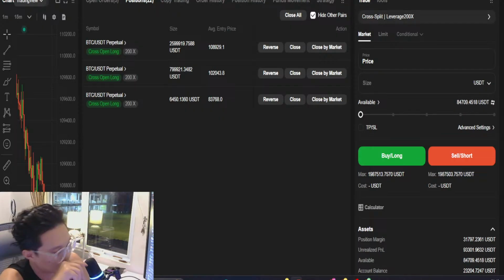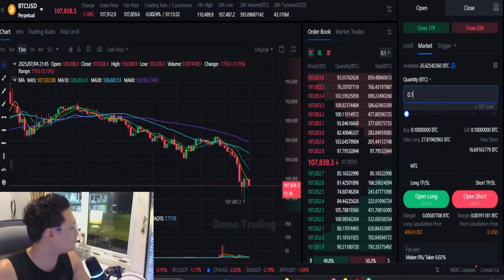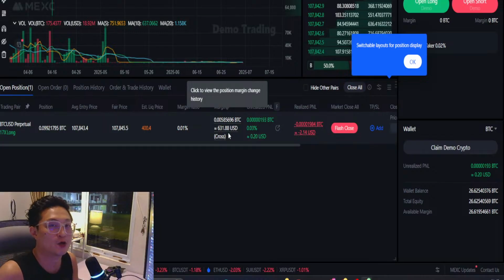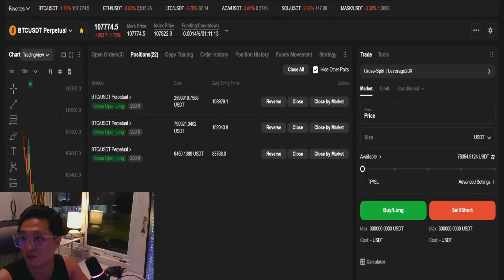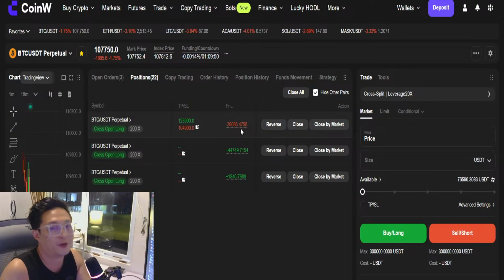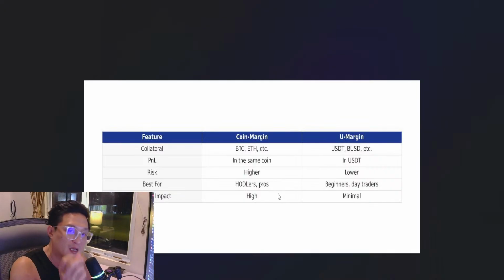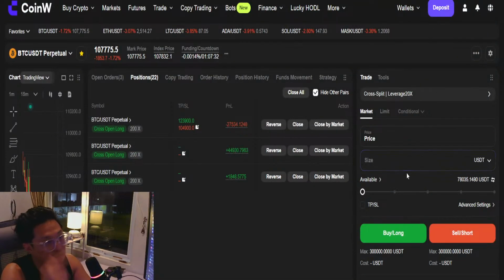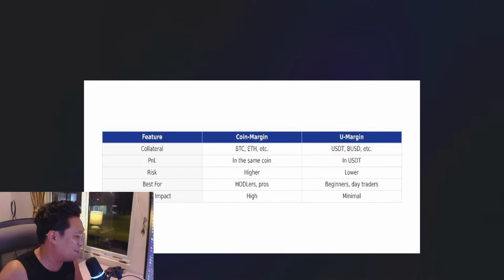U-Margin vs Coin-Margin (Which one fits you best?)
Welcome to XXCRYPTOl! My name is X/twitter @JayLunox , and in this livestream, we’re diving deep into the world of altcoins to uncover the best fundamental gems with the potential to explode in 2025.
If you’re searching for the next big altcoin pump or want to understand which coins have real utility and growth prospects, you’re in the right place!

What We’ll Cover:
• Fresh analysis on Ethereum, Solana, Dogecoin, Shiba Inu, and more
• Key fundamentals that can drive massive gains
• Live Q&A – ask me anything about your favorite coins
• How to spot true crypto gems before they go viral

Whether you’re a beginner or an experienced trader, this stream is packed with valuable insights.

Drop your favorite altcoin in the chat and let’s talk about which coins are set to explode!